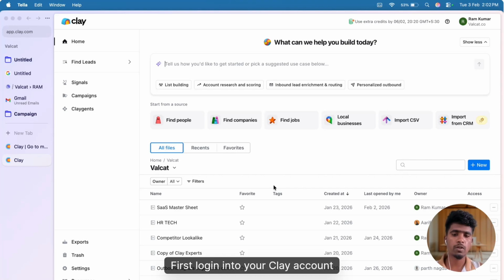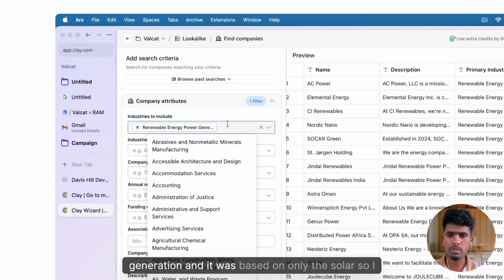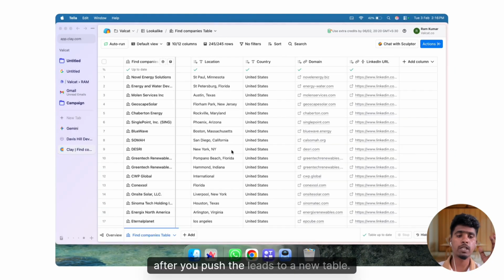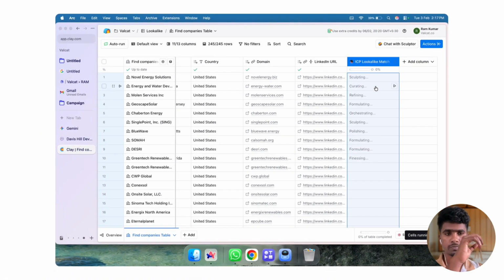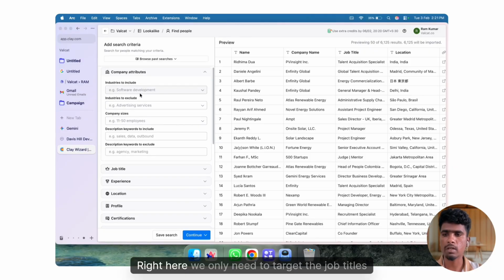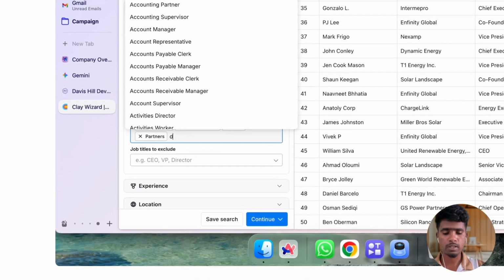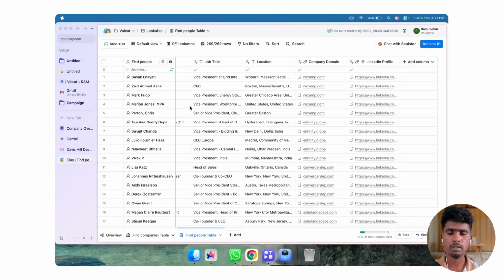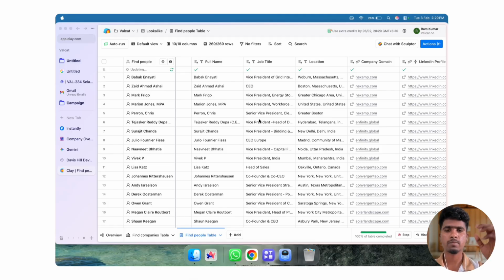How We Built a Lookalike Campaign in Clay to Find High-Intent Leads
Most outbound campaigns fail because the targeting is random.

In this video, I’ll show you how we built a Lookalike Campaign inside Clay to find companies that actually resemble our best customers.

What you’ll learn:
* How to identify your best-fit accounts
* How to build lookalike ICPs using Clay
* Signals and enrichment workflows we used
* How to scale highly targeted outbound campaigns
* The exact GTM workflow behind it

This is the same type of workflow GTM teams use to generate better leads without wasting credits on bad-fit prospects.

If you’re into GTM engineering, outbound systems, lead generation, or AI workflows — this video is for you.